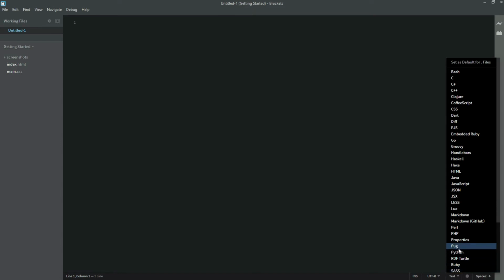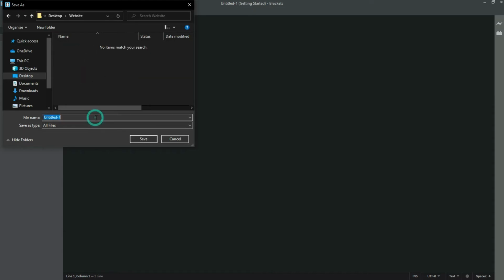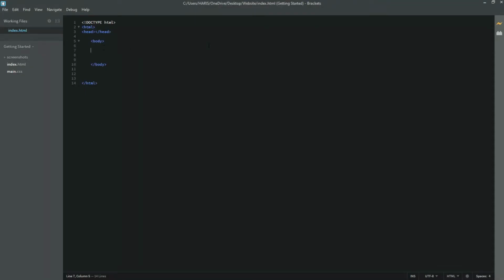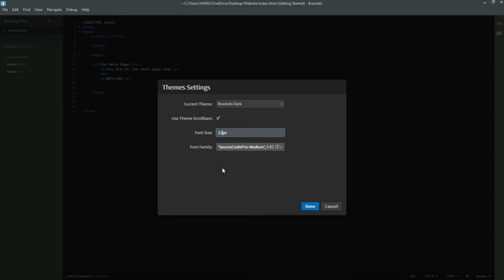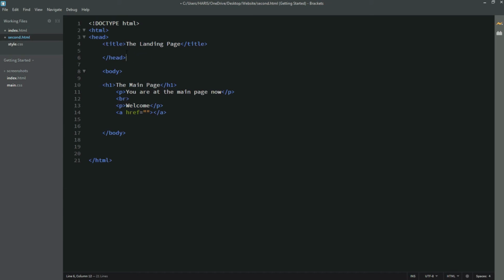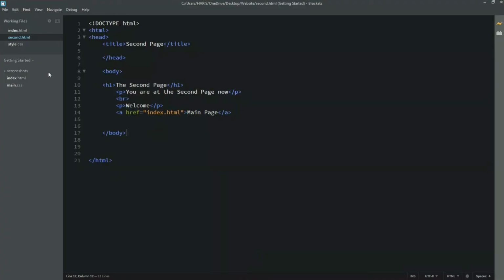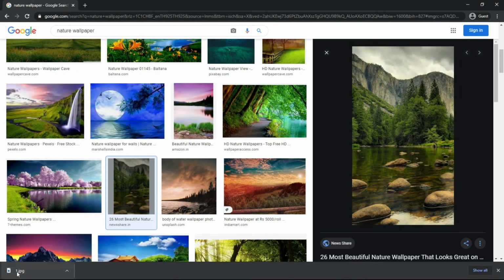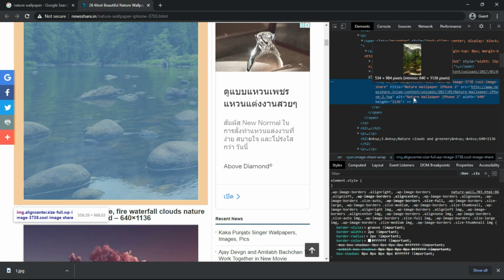KLEC computer class #1